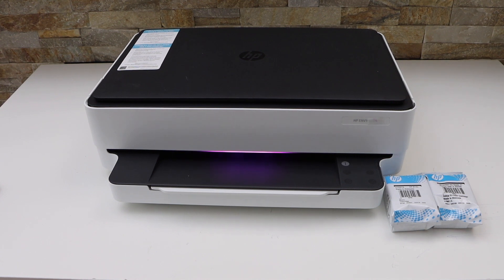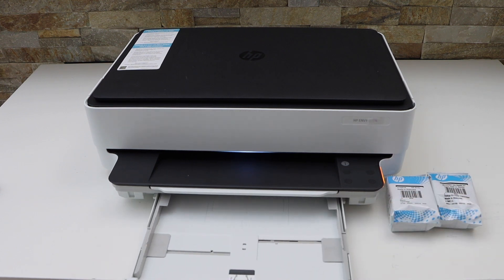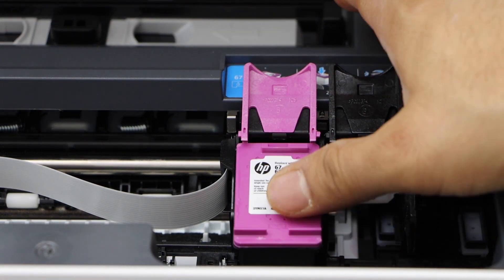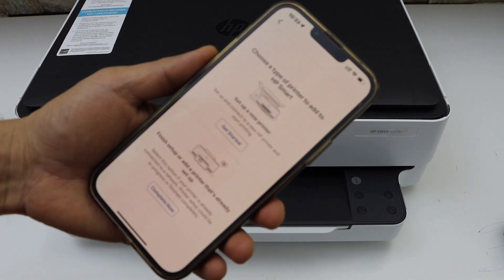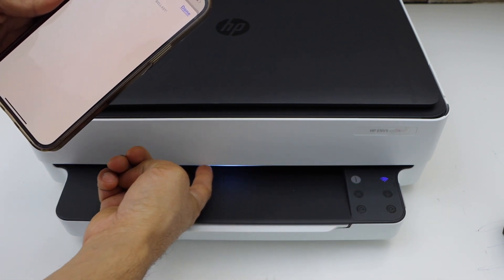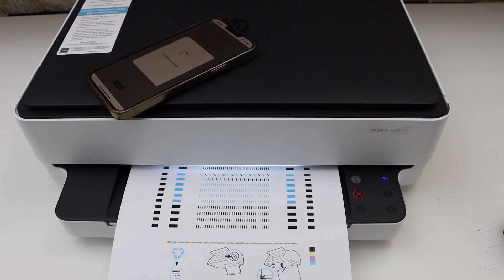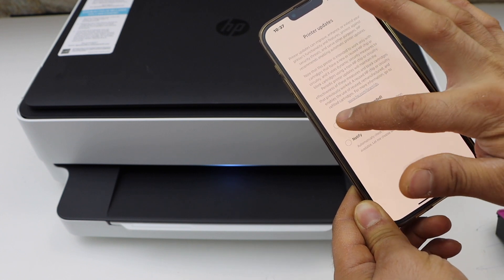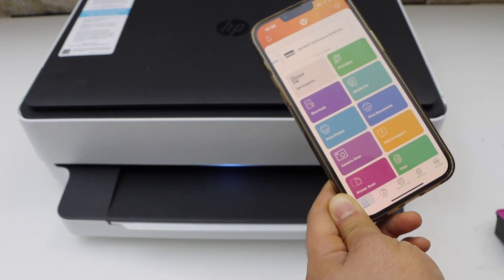HP Envy 6010e Setup, Install Setup ink, Load Paper, Alignment, Wireless Setup iPhone, HP Smart App.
This video reviews the method to do the complete setup of the HP Envy 6010e all-in-one printer. This shows how to install the setup ink cartridges, load the paper tray, and connect to a wireless network using iPhone & HP Smart App.